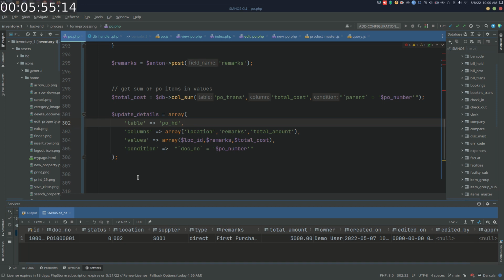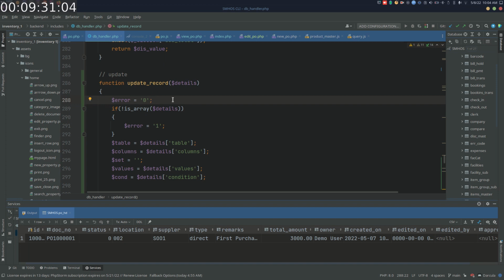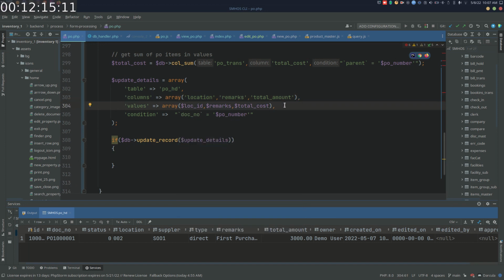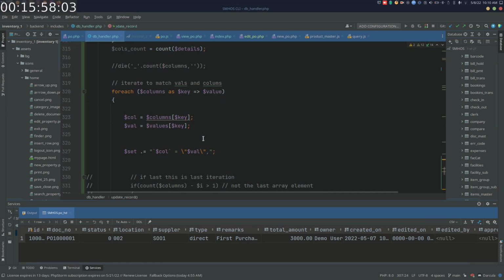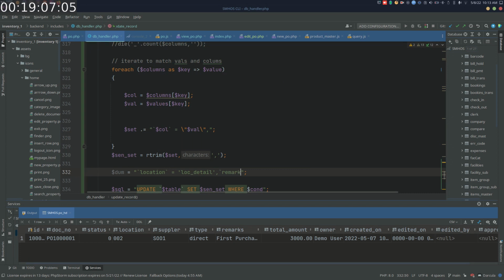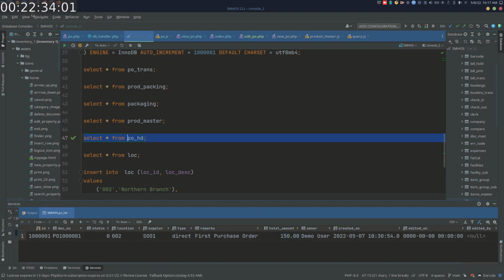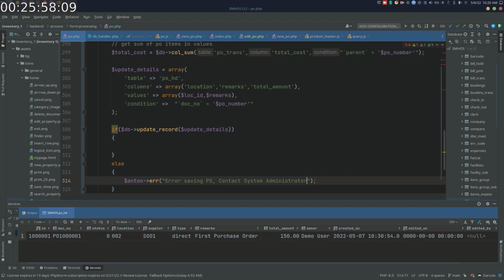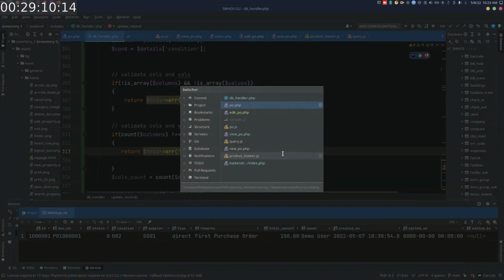01 Mondays | Creating a class to update database entries | PHP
It does not hurt to peak into what someone wrote, it only inspires. In this video? You will get to understand the concept of implementing a class in PHP to handle database updates. This will help reduce code re-use and also make your structure quick to explain.